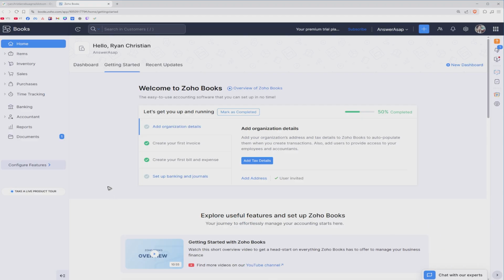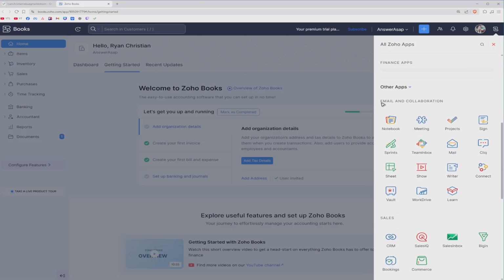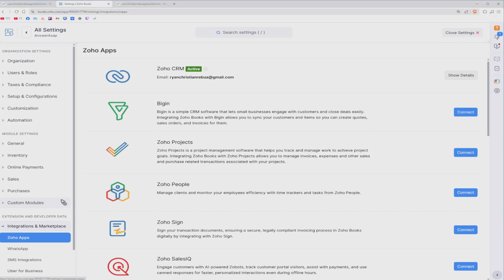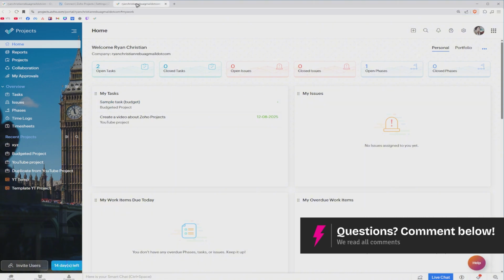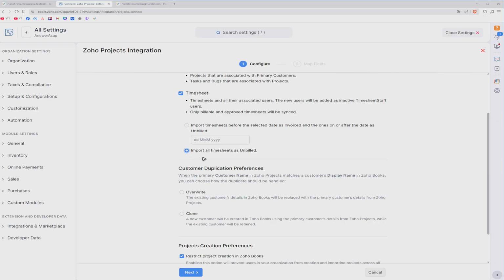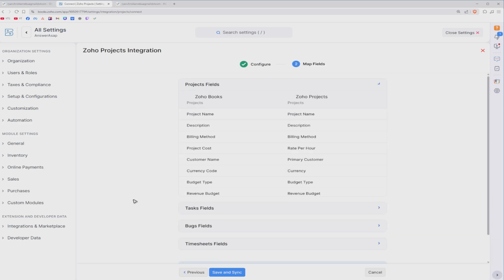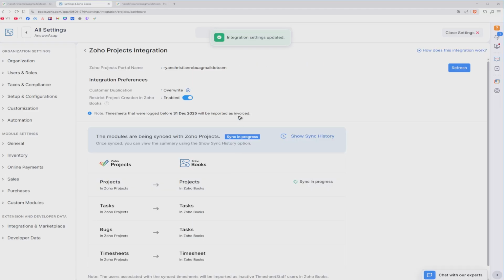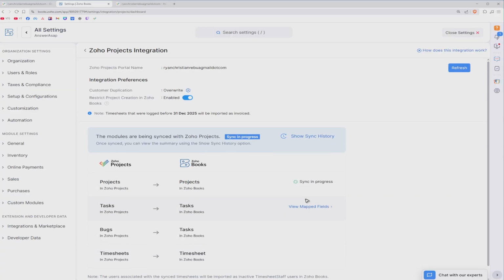How to CONNECT ZOHO PROJECTS with ZOHO BOOKS (Step by Step)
This guide explains how to connect Zoho Projects with Zoho Books so project time and expenses sync with accounting. It helps streamline billing and financial tracking. Please consider liking the video and letting us know if you have any comments, ideas or questions, we really appreciate any feedback! We have plenty of other tutorials on our channel so come and see if we can help you with anything else :)